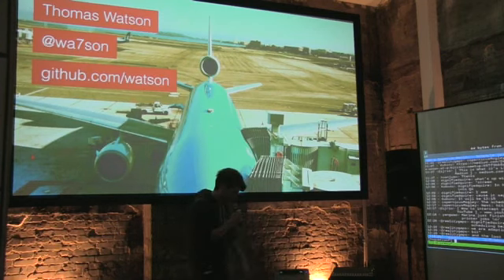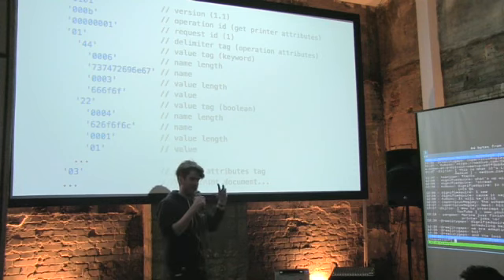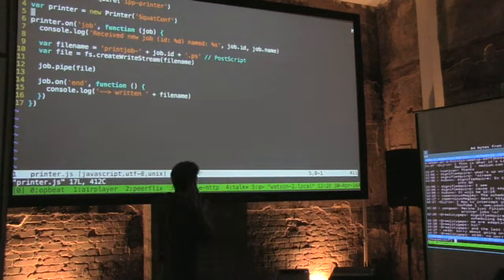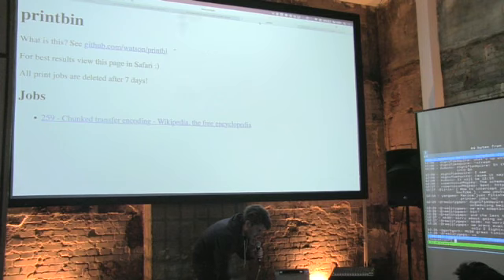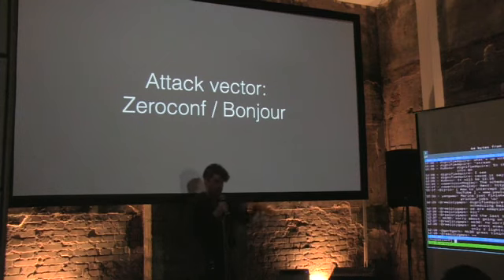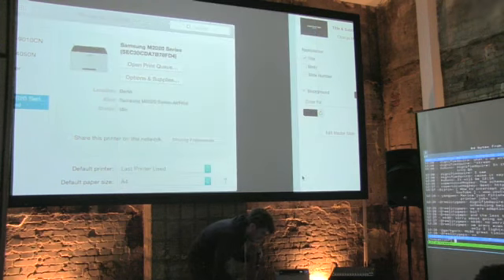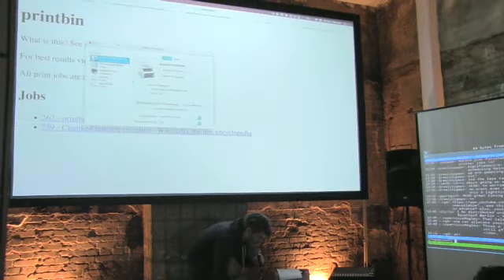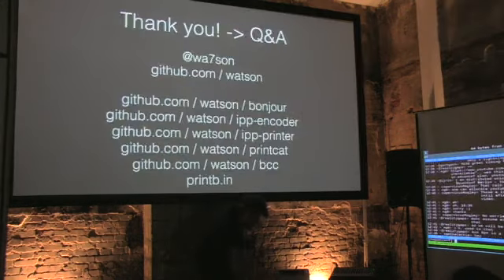How to intercept your bosses print jobs - SquatConf Berlin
Speaker : Thomas Watson

Bonjour/Zeroconf is used to automatically configure and connect to networked devices like printers on a LAN and is widely deployed in offices and homes. This talk gives an introduction to the Zeroconf standard and shows how it’s vulnerable to a man-in-the-middle attack.

The talk will show how Zeroconf can be exploited to allow a man-in-the-middle attack on any Zeroconf enabled device. This allows you to intercept anything from print jobs to admin panel passwords.

Bio: I'm an open source hacker. I enjoy mad science hacks and working with network protocols. My current programming language of choice is Node.js and I teach programming by organising or mentoring local NodeSchool events around the world.